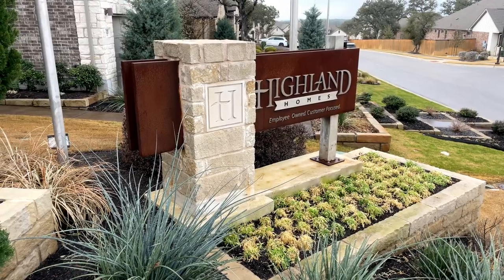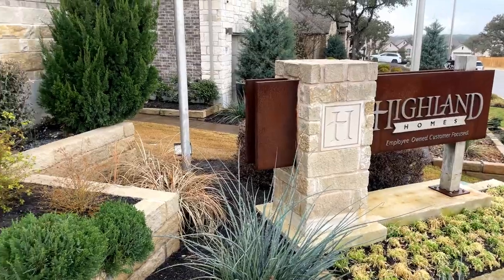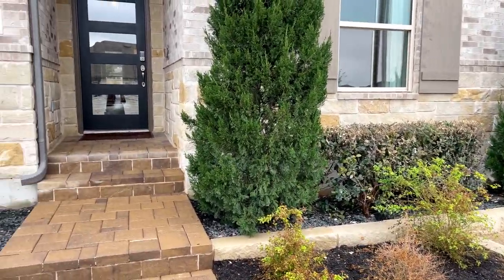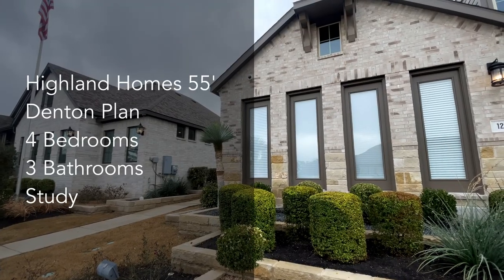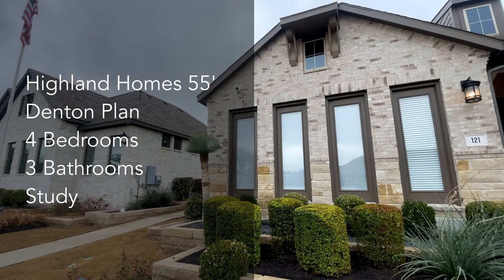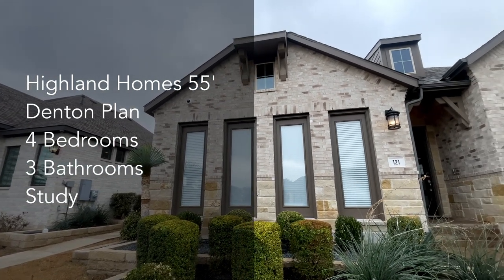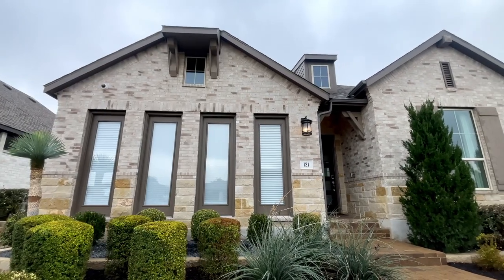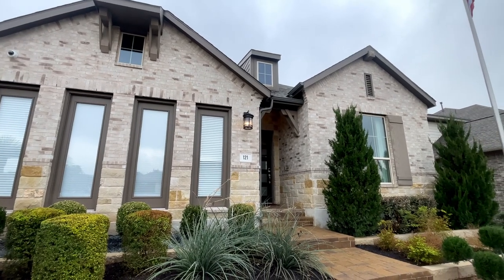Inside the Denton Plan by Highland Homes in 6 Creeks | Kyle TX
Reach out for more information about the area, the community, or the builder.

Looking for the perfect new home? In this video, we're taking a look inside the Denton Plan by Highland Homes in Kyle, Texas. With 4 bedrooms, 3 bathrooms, and a study room, this home has plenty of space! It also has a beautiful white kitchen perfect for gatherings. Enjoy this video tour and see for yourself why a Highland Home might be right for you. Reach out to schedule a showing or learn more about current pricing and availability!

Denton Plan by Highland Homes
4 bed, 3 bath
6 Creeks, Kyle TX

Bec Thomas, REALTOR®
Real Broker

Some of the links above may be affiliate, meaning I could earn a small % of sales made via those links, but it doesn’t cost you anything extra, it's just one more way to support the channel!

00:00 Introduction
00:55 Main Entry
01:17 Study
02:19 Bedroom 1
02:56 Bedroom 2
03:27 Bathroom 1
04:15 Bedroom 3
04:48 Bathroom 2
05:25 Laundry
05:44 Living Room
05:59 Master Bedroom
06:31 Master Bathroom
07:38 Kitchen
08:00 Dining Room
09:11 Covered Patio